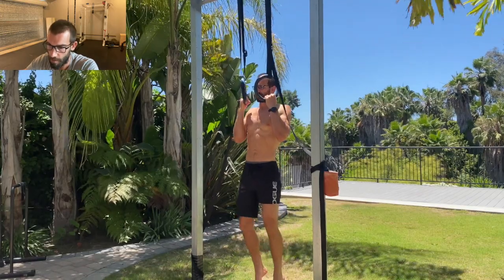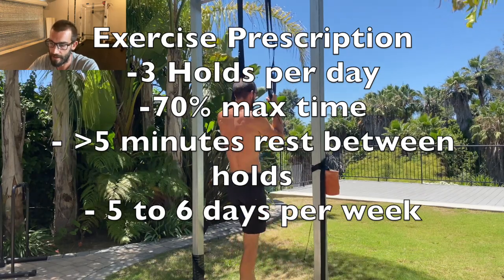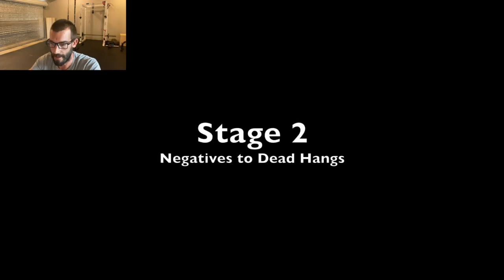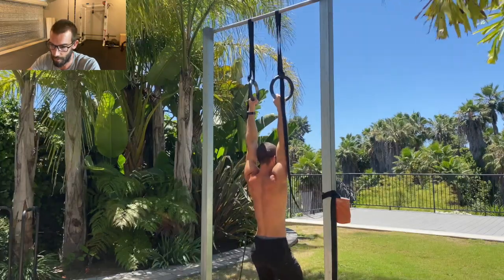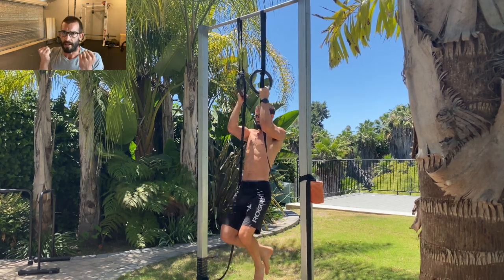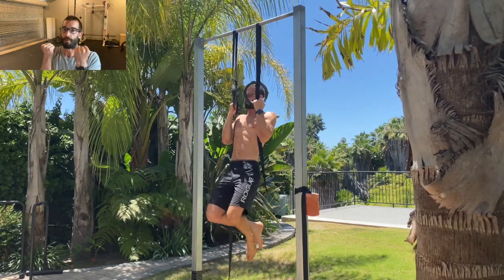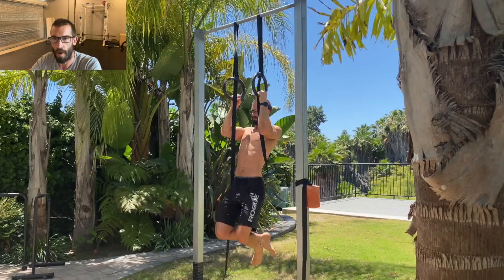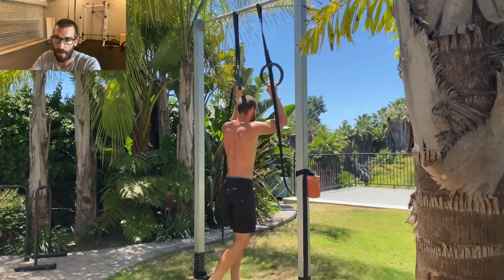The Path To Your First Pull Up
Before you start… Get leaner. Start walking. Get your diet on point and improve your body composition. I’v explained the power of calisthenics in the past insofar as it is a style of training the encourages and even necessitates good body composition, and good boy composition is the key to health, vitality, and aesthetics. Start now.

For this program, I recommend you get yourself a doorway pull up bar or rings. You must have daily access to a bar or rings for this program to work.

Stage 1-  Top Hang

From the top position

Week 1

Day 1 Testing- 3 Max hangs. Use your best hang time to determine training hang times

Days 2-6-  3 hangs per day (70% max) with at least 5 minutes rest between hangs

Frequency-  5-6 days per week

Week 2

4 hangs per day, 5-6 days per week with, 70% max and less than 5 minutes rest between hangs

Week 3

5 hangs per day, 5-6 days per week with, 70% max and less than 5 minutes rest between hangs

Week 4

Day 1 Testing- If your max is below 10 sec, repeat this cycle from Day 1, Week 1. If your max is over 10 sec, move on to stage 2.

Note: If your starting max was over 10 seconds, still complete stage 1. This will help condition your connective tissue and build additional strength.

Stage 2- Negatives and Dead hangs

Negatives- Slowly lower yourself, under control, from the top hang to the bottom hang.

You are going to find that at a certain point during the range of motion, your muscles will feel like they give out. This is ok. Your goal with each rep to to try to get lower and lower while maintaining control. Hold the bottom position for a few seconds each rep.

Week 1

3 negatives per day, 5-6 days per week with less than 5 minutes rest between negatives

Week 2

4 negatives per day, 5-6 days per week with less than 5 minutes rest between negatives

Week 3

5 negatives per day, 5-6 days per week with less than 5 minutes rest between negatives

You will continue, week after week, with 5 negatives per day until you have the strength perform all 5 negatives with total control, from top to bottom.

Once you can do this, time to progress to Stage 3

Stag 3- Partials

Partials- start in the top position, and lower yourself down a few inches and pull yourself up. This is a partial. Your goal, over the next few weeks, is to try and get lower and lower while still being able to pull yourself back up to the top.

Week 1

3 partials per day, 5-6 days per week with less than 5 minutes rest between partials

Week 2

4 partials per day, 5-6 days per week with less than 5 minutes rest between partials

Week 3

5 partials per day, 5-6 days per week with less than 5 minutes rest between partials

You will continue, week after week, with 5 partials per day until you have the strength perform all 5 reps with total control, from top to bottom.

When you can do this, try a top down double. When you can perform a full range of motion top down double, you will be strong enough to perform a standard pull up.

Be mindful of joint injuries. The time off if joints start to hurt and resume when you have healed up.